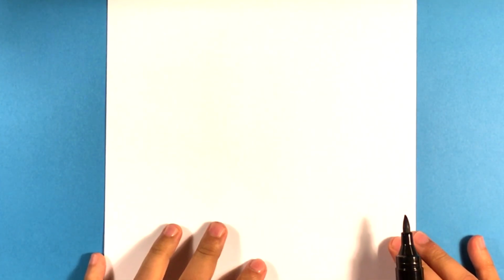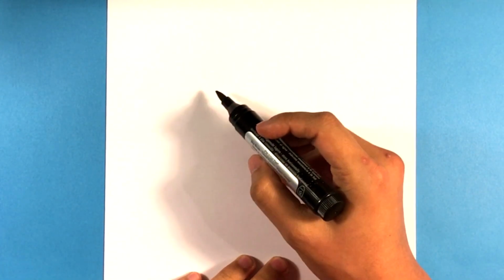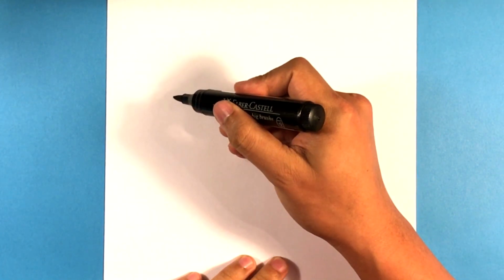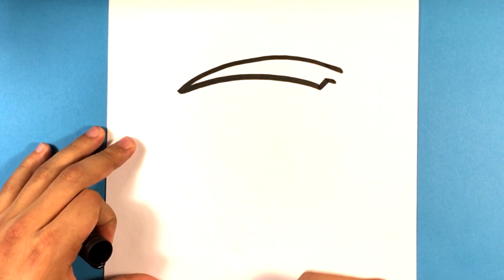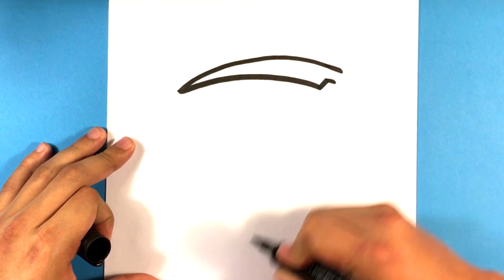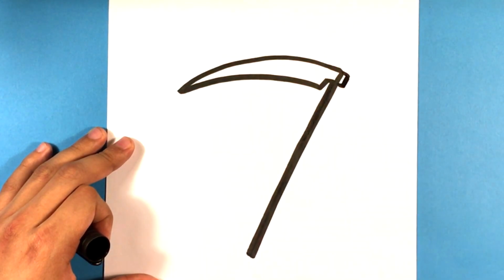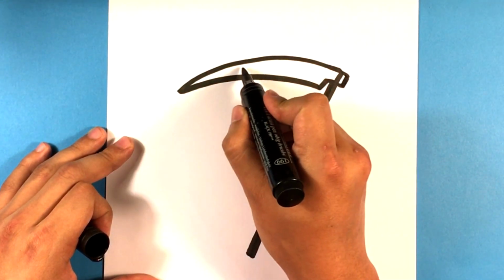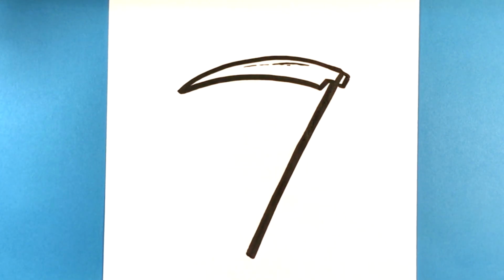How to Draw a Sickle from Grim Reaper - Cartoon - Halloween Drawings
This is a fun and easy drawing tutorial for kids. Its a very amusing and neat thing. Its a great video going over how to draw the grim reapers tool of choice. Its a simple and cartoony version. I REPLY TO EVERY COMMENT :D